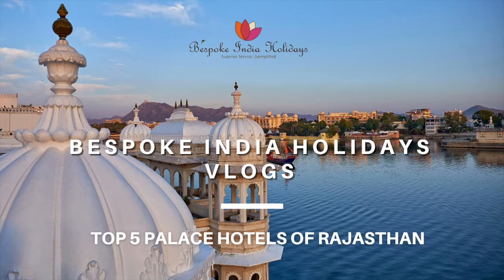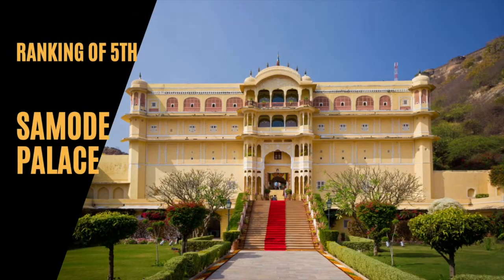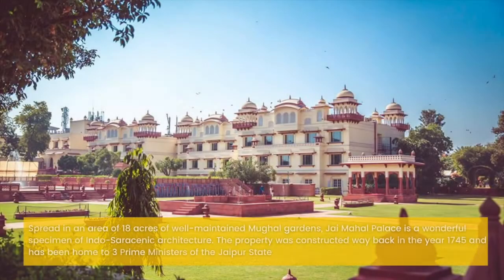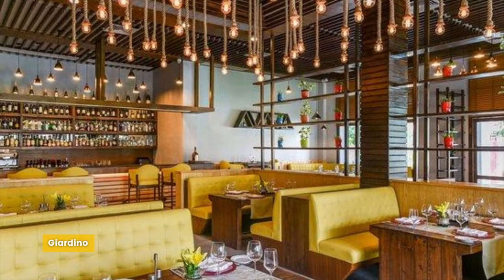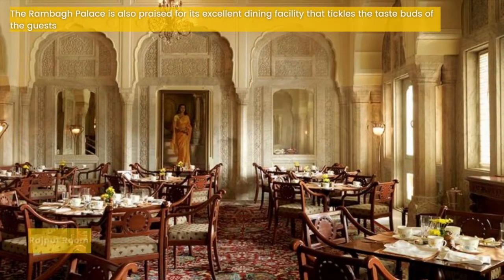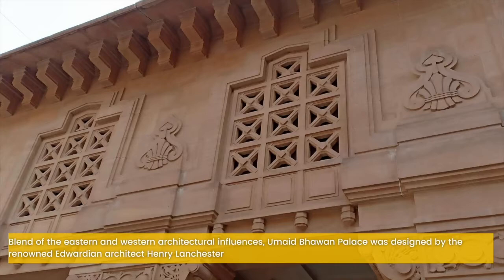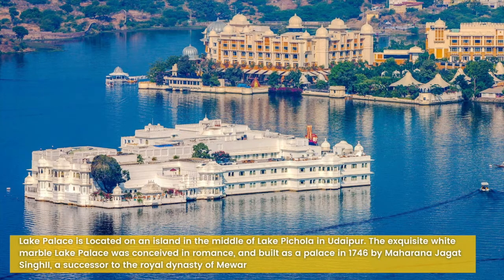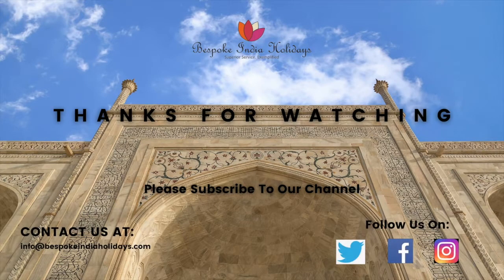Top 5 Palace Hotels in Rajasthan - Top Luxury Hotels of India assorted for you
This video is a part of series of top luxury hotels of India with a focus on Rajasthan. We have highlighted best luxury hotels in Rajasthan.

Bespoke India Holidays Offers top luxury india tours with a focus on tailor made travel and personalised service.